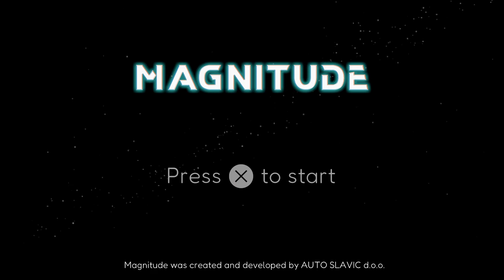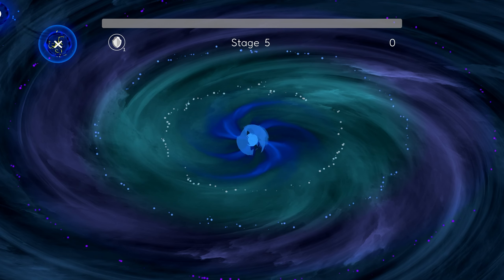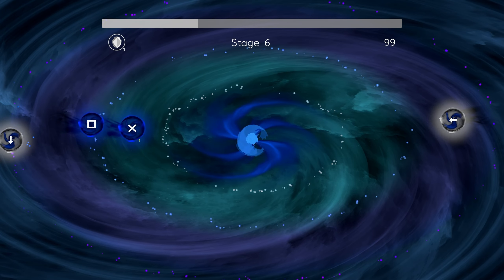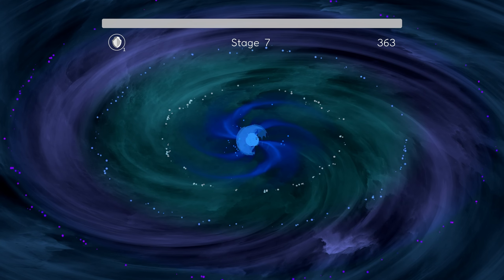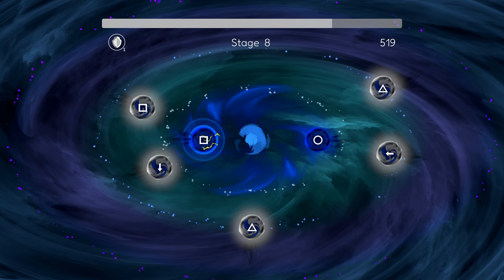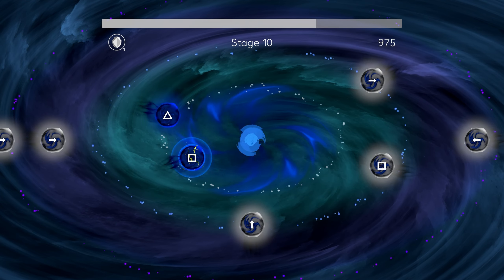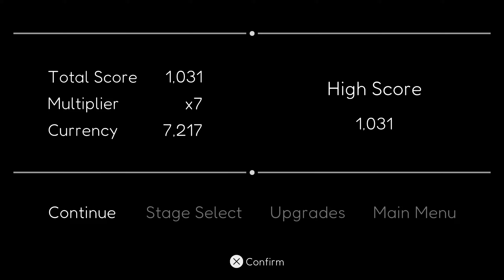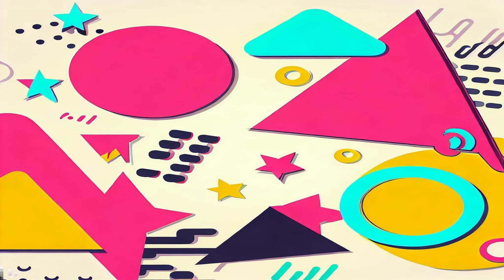EASY 10 Minute Platinum! | Magnitude Trophy Guide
My trophy guide for Magnitude! Available on PS4 and PS5, this is a 100% trophy and achievement guide and walkthrough.

0:00 - Intro
0:17 - Game Description
1:19 - Trophy Guide
2:31 - Platinum Time
2:59 - Outro